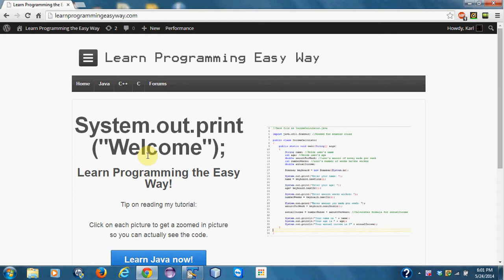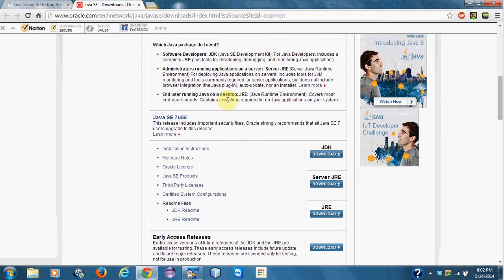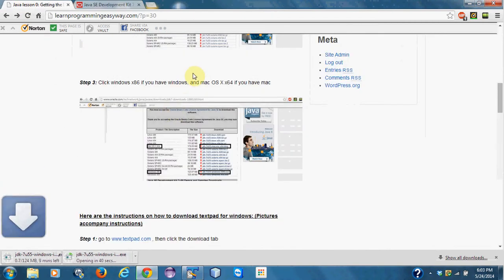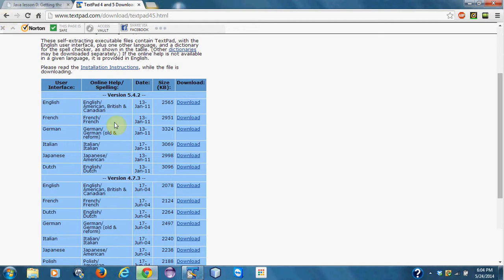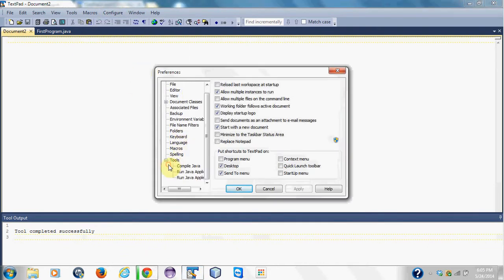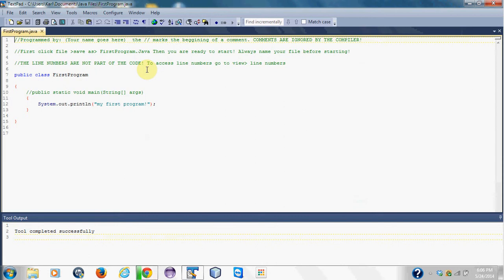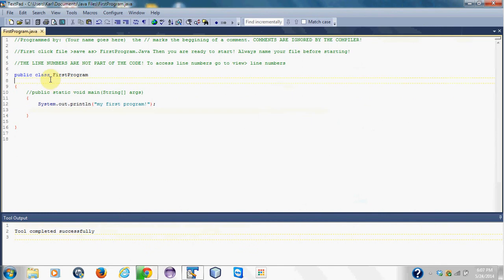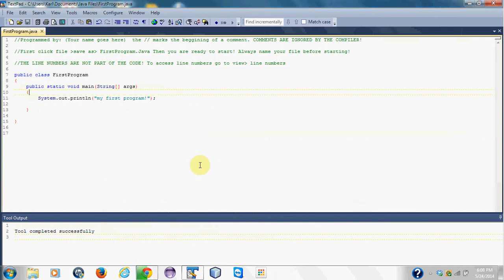Java lesson 0: Getting the IDE and Java JDK installed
Video on how to get textpad 5 and JDK 7 installed so you can begin my java lesson tutorials